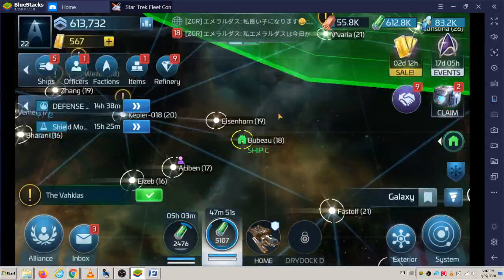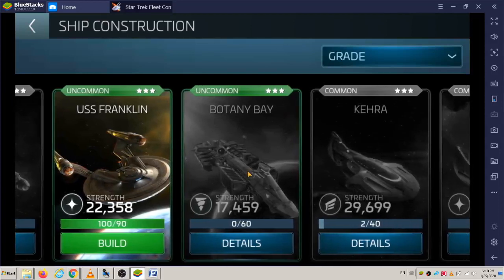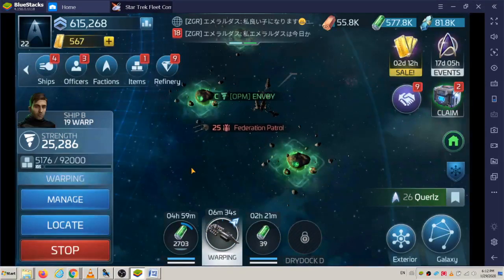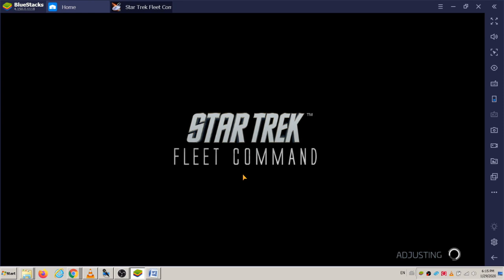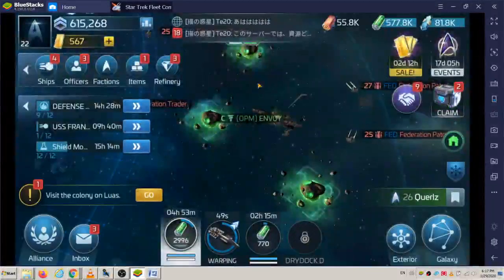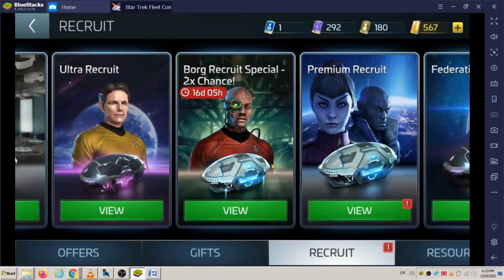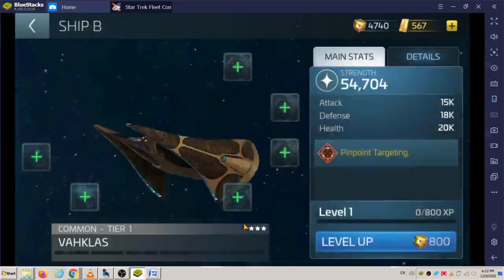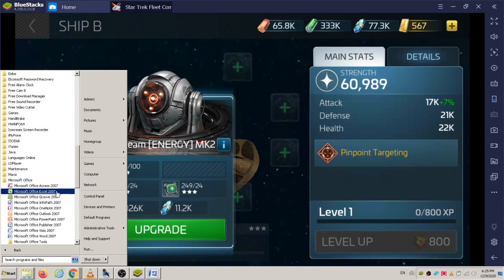2020 01/29 18:07 Star Trek Fleet Command Scopely Valkas Upgrades (Tier 1 almost 1Mil Tritanum Total)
Skip to 15:24 Mark If you want to see the first upgrade your Phaser Cannon.
You will need lots of 3 star materials to upgrade so save them and mine up once u level your 2 star ships enough and got all the upgrades and research you want.  In this video there are the exact amounts of material you will need to do each upgrade for tier 1 of the Valkas Explorer Class Starship.
You get it at Operations Level 22 in your homebase.